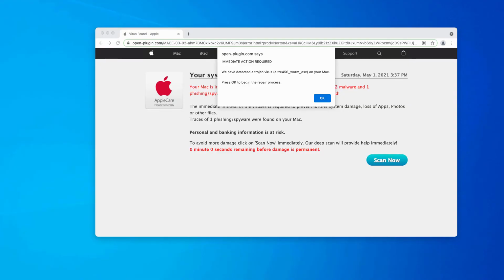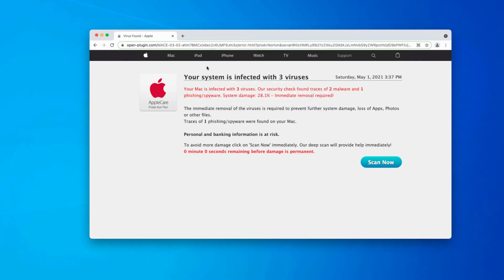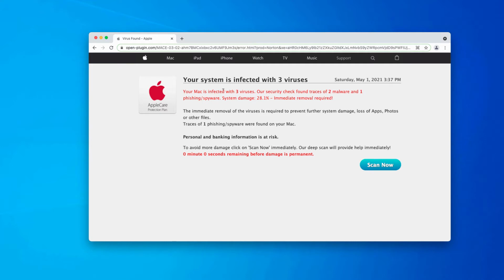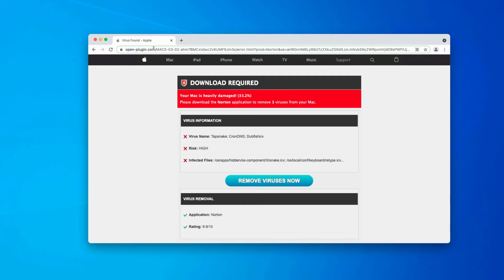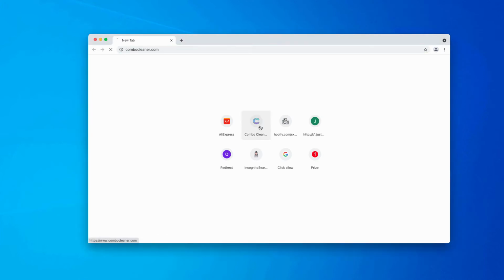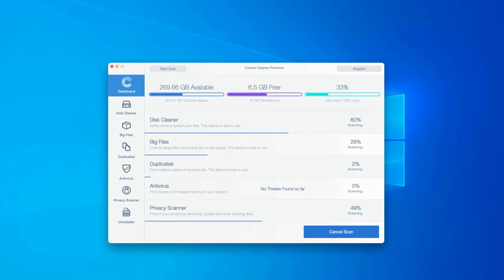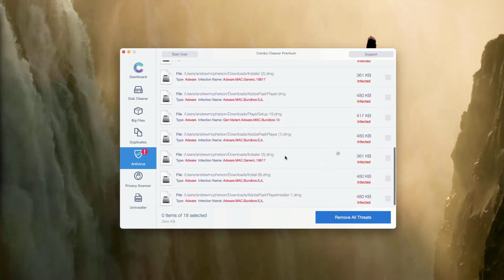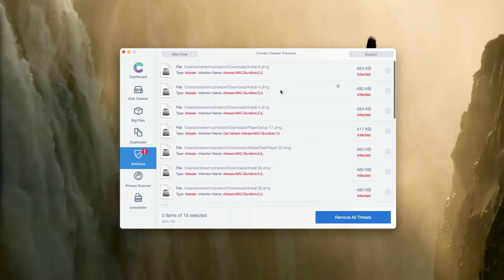Open-plugin.com Virus Found scam removal (Mac).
Open-plugin.com is a pop-up that displays scary pop-ups that try to force you into downloading and installing potentially unwanted programs. Get rid of them with Combo Cleaner Antivirus or follow the manual guidelines in the video.